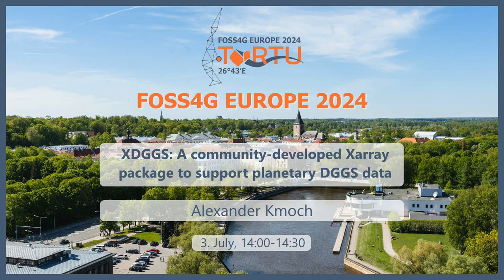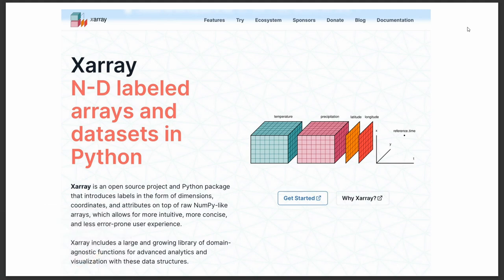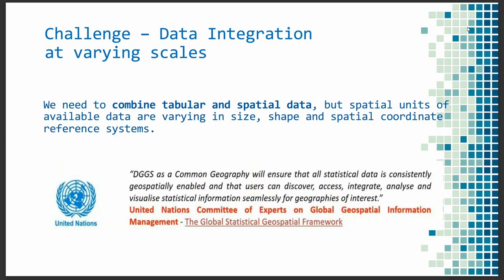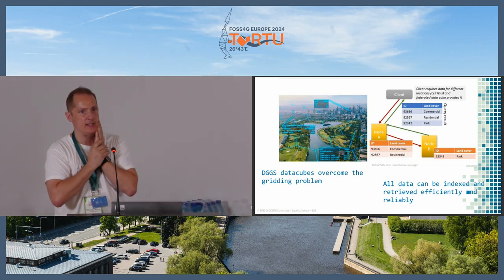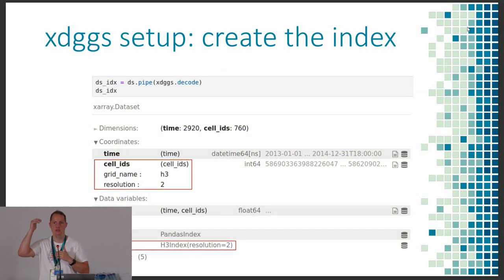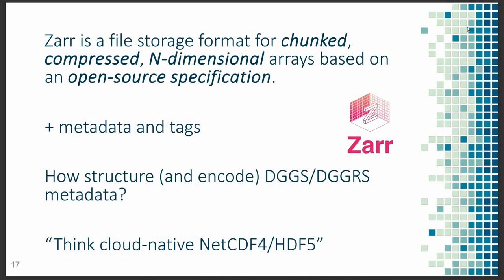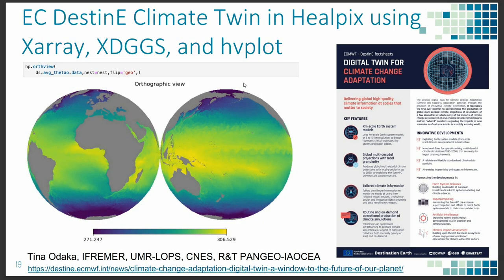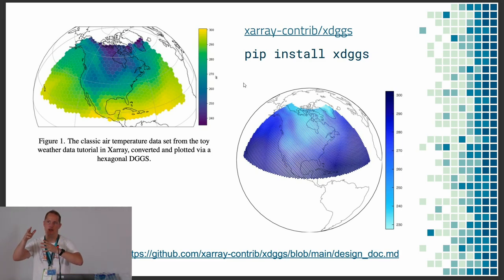FOSS4GE 2024 | XDGGS: A community-developed Xarray package to support planetary DGGS data cube ...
## 1. Introduction

Traditional maps use projections to represent geospatial data in a 2-dimensional plane. This is both very convenient and computationally efficient. However, this also introduces distortions in terms of area and angles, especially for global data sets (de Sousa et al., 2019). Several global grid system approaches like Equi7Grid or UTM aim to reduce the distortions by dividing the surface of the earth into many zones and using an optimized projection for each zone to minimize distortions. However, this introduces analysis discontinuities at the zone boundaries and makes it difficult to combine data sets of varying overlapping extents (Bauer-Marschallinger et al., 2014).

Discrete Global Grid Systems (DGGS) provide a new approach by introducing a hierarchy of global grids that tesselate the Earth's surface evenly into equal-area grid cells around the globe at different spatial resolutions, and providing a unique indexing system (Sahr et al., 2004). DGGS are now defined in the joint ISO and OGC DGGS Abstract Specification Topic 21 (ISO 19170-1:2021). DGGS serve as spatial reference systems facilitating data cube construction, enabling integration and aggregation of multi-resolution data sources. Various tessellation schemes such as hexagons and triangles cater to different needs - equal area, optimal neighborhoods, congruent parent-child relationships, ease of use, or vector field representation in modeling flows.

Purss et al. (2019) have explained the idea to combine DGGS and data cubes and underlined the compatibility of these two concepts. Thus, DGGS are a promising way to harmonize, store, and analyse spatial data on a planetary scale. DGGSs are commonly used with tabular data, where the cell id is a column. Many datasets have other dimensions, such as time, vertical level, ensemble member, etc. For these, it was envisioned to be able to use Xarray (Hoyer and Hamman 2017), one of the core packages in the Pangeo ecosystem, as a container for DGGS data.

At the joint OSGeo and Pangeo code sprint at the ESA BiDS'23 conference (6.-9. November, 2023, Vienna), members from both communities came together and envisioned implementing support for DGGS in the popular Xarray Python package, which is at the core of many geospatial big data processing workflows. The result of the codesprint is a prototype Xarray extension, named xdggs which we describe in this article.

## 2. Design and methodology

There are several open-source libraries that make it possible to work with DGGS. Uber H3 , HEALPIX , rHEALPix , DGGRID , Google S2 , OpenEAGGR  - many if not most have Python bindings (Kmoch et al. 2022). However, they often come with their very own not easy-to-use APIs, different assumptions, and functionalities. This makes it difficult for users to explore the wider possibilities that DGGS can offer.
The aim of xdggs is to provide a unified, high-level, and user-friendly API that simplifies working with various DGGS types and their respective backend libraries, seamlessly integrating with Xarray and the Pangeo open-source geospatial computing ecosystem. Executable notebooks demonstrating the use of the xdggs package are also developed to showcase its capabilities. The xdggs community contributors set out with a set of guidelines and common DGGS features that xdggs should provide or facilitate, to make DGGS semantics and operations possible to use via the user-friendly Xarray API of working with labelled arrays.

## 3. Results

This development represents a significant step forward. With xdggs, DGGS become more accessible and actionable for data users. Like traditional cartographic projections, a user does not need to be a expert on the peculiarities of various grids and libraries to work with DGGS, and can continue working in the well-known Xarray workflow. One of the aims of xdggs is making DGGS data access and conversion user-friendly, while dealing with the coordinates, tesselations, and projections under the hood.

DGGS-indexed data can be stored in an appropriate format like Zarr or (Geo)Parquet, with according metadata to understand which DGGS (and potentially under which specific configuration) is needed to address the grid cell indices correctly. An interactive tutorial on Pangeo-Forge as open-access resource is being developed as well to demonstrate to users how to effectively utilizing these storage formats, thereby facilitating knowledge transfer in data storage best practices within the geospatial open-source community.

Nevertheless, continuous efforts are necessary to broaden the accessibility of DGGS for scientific and operational applications, especially in handling gridded data such as global climate and ocean modeling, satellite imagery, raster data, and maps. This would ...

Alexander Kmoch

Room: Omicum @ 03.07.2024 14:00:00